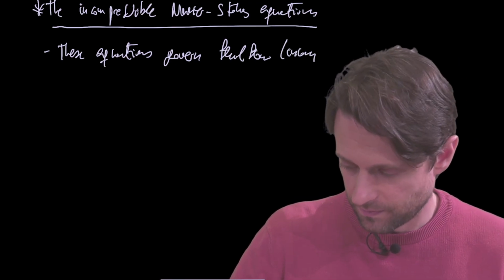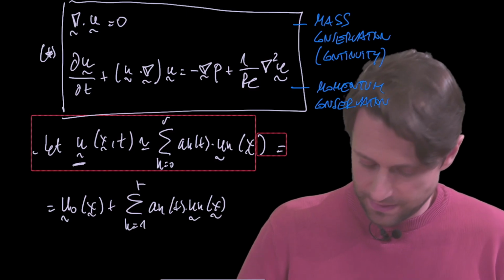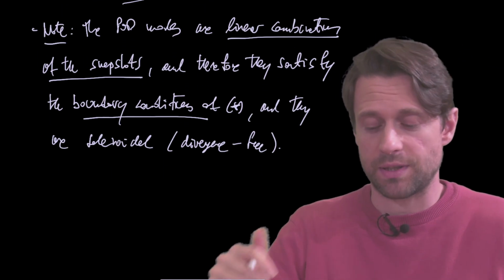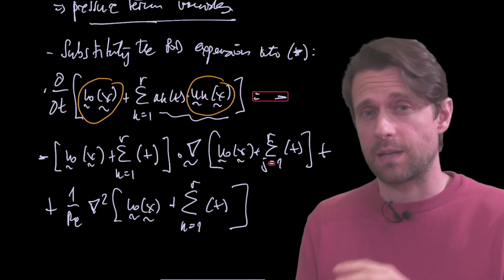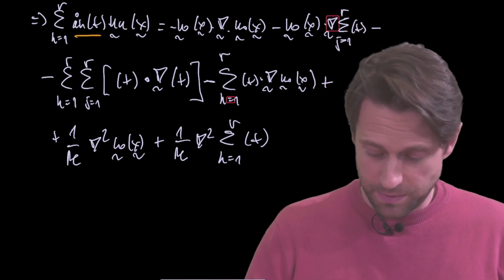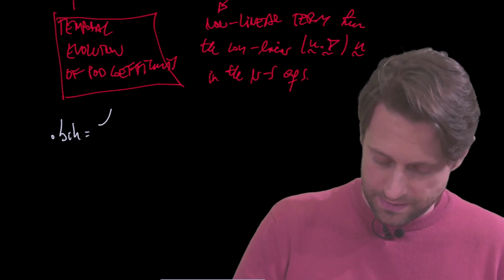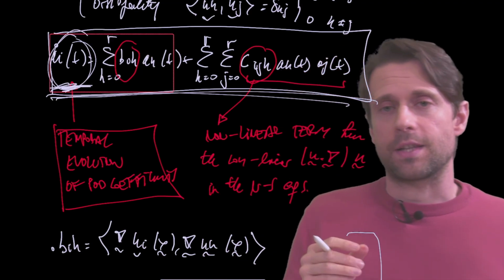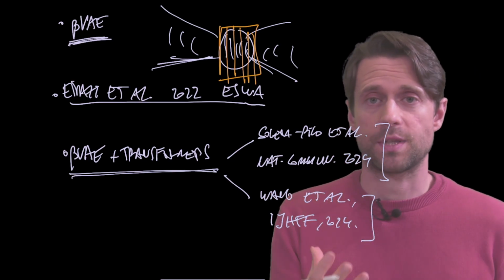Reduced-order models of the Navier Stokes equations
The Navier–Stokes equations describe fluid motion, but solving them directly can be extremely expensive. In this video, we explore how reduced-order models can capture essential flow dynamics while reducing computational complexity.

nProjection